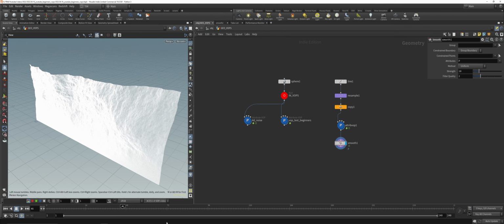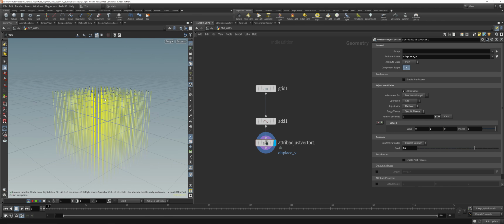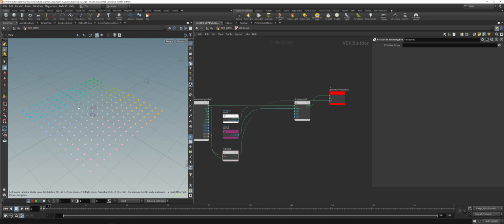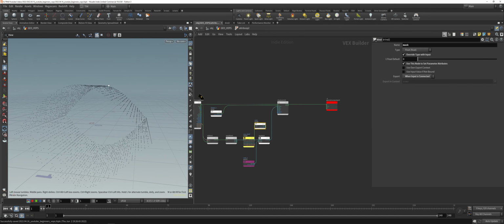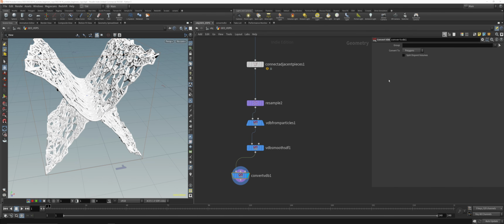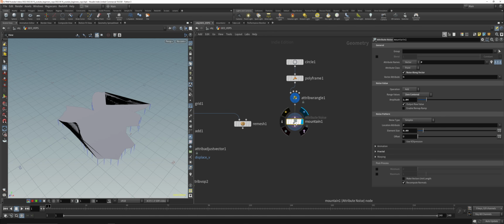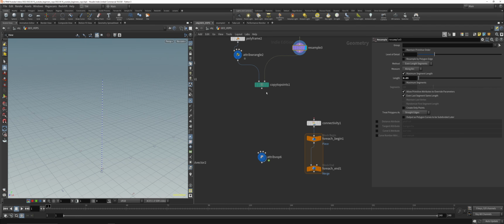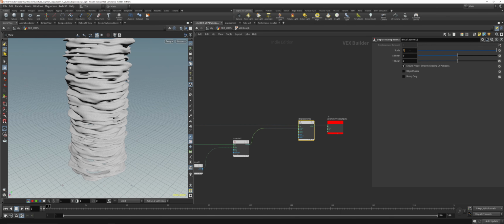Houdini for Beginners - 13 - TIMJ - VOPS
Tim